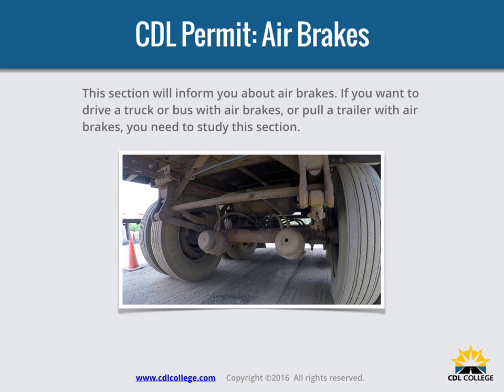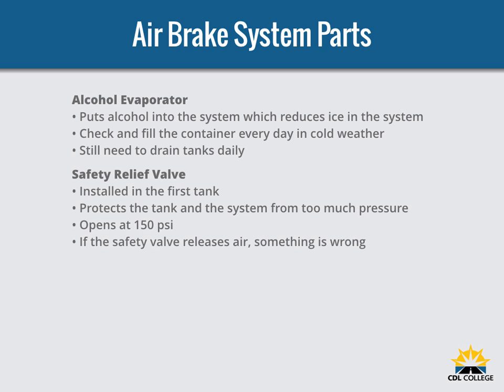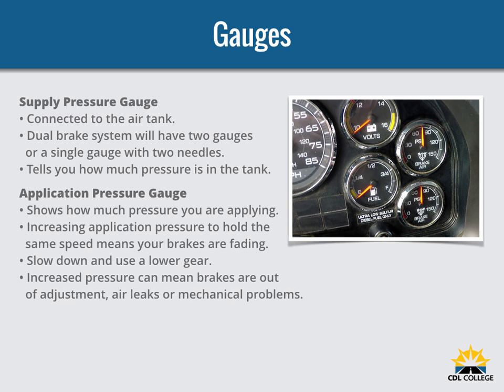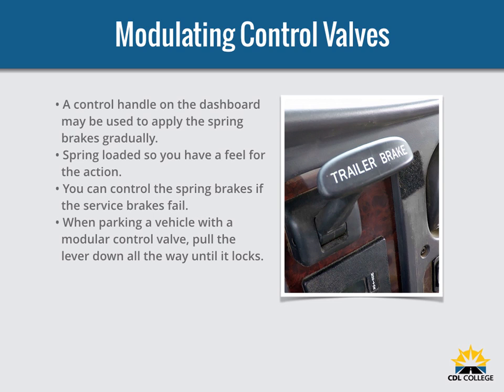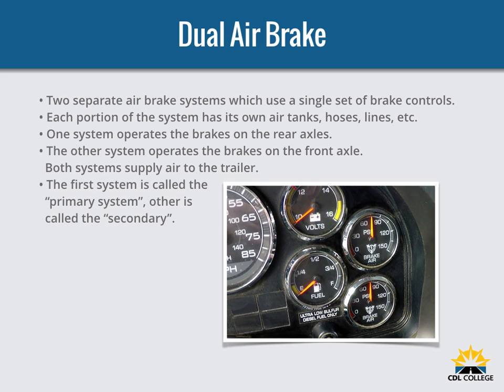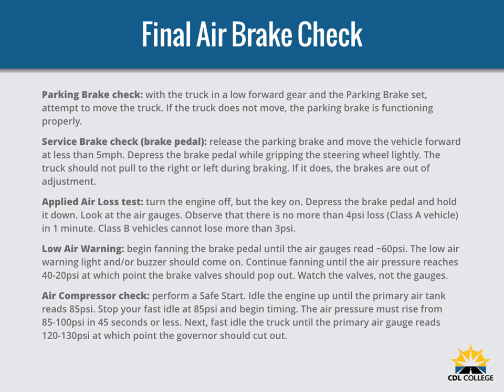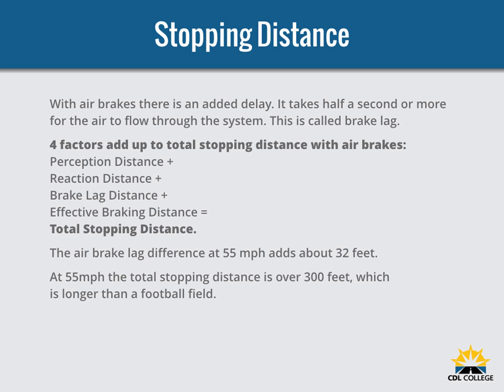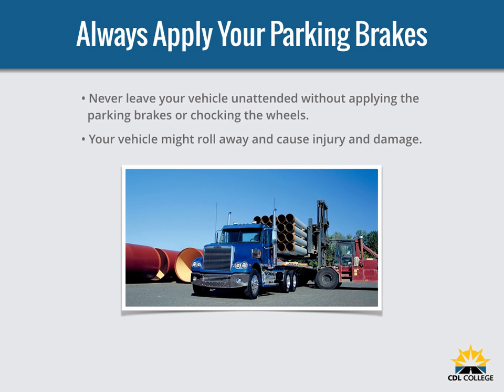CDL Permit: Written Test–AIR BRAKES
Study this video before you take the CDL Permit written test at a Motor Vehicle's location.

CDL College offers truck driver training in Commerce City AND Grand Junction, CO.
Students schedule their own training time and may start training on any day.
We offer CDL Courses and Block Training. LCV training is also available locally, or at your site.